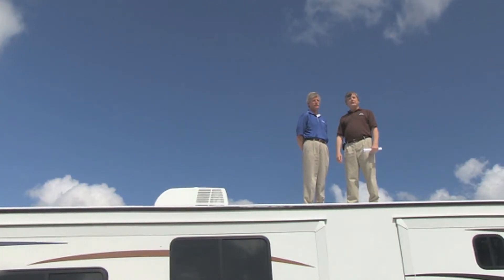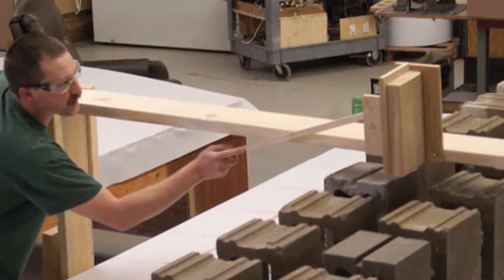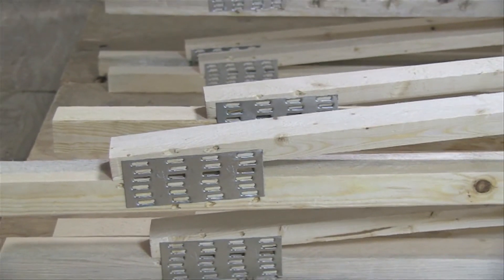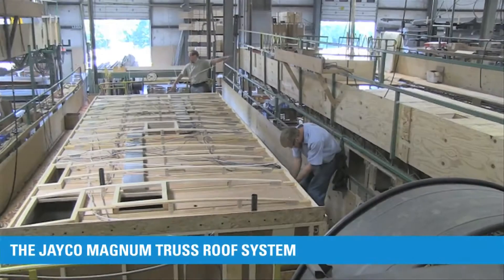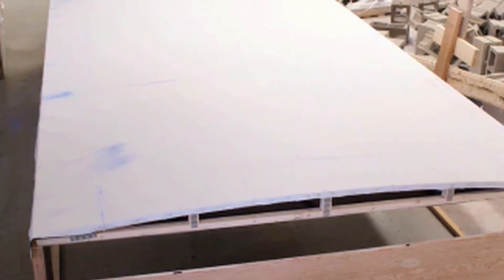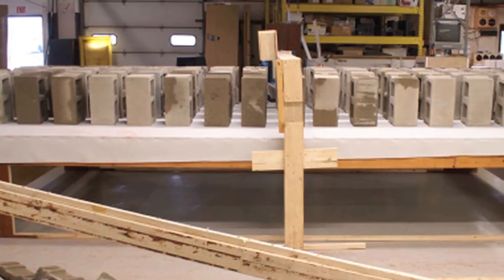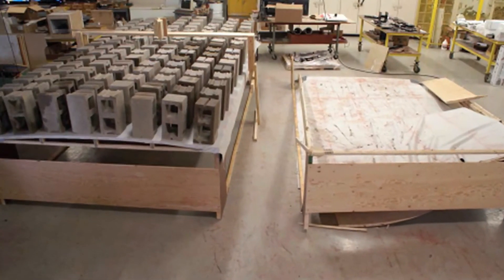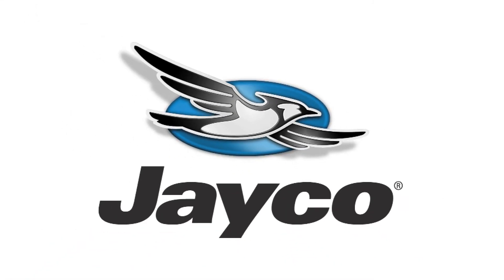Jayco Magnum Truss Roof System - Factory Overview Video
Describes how the Jayco Magnum Truss Roof System is far superior to competitor's designs. Results from load testing, construction details, and more.